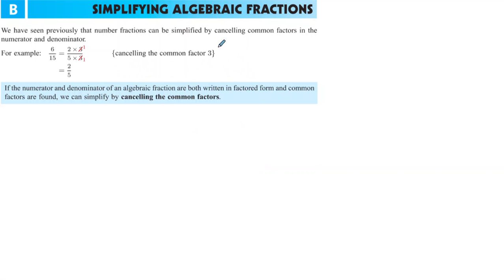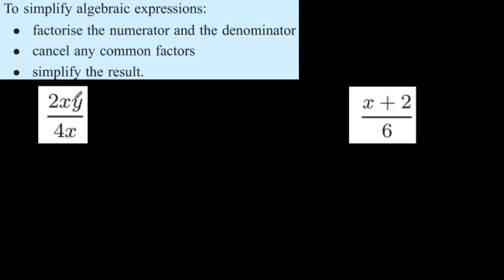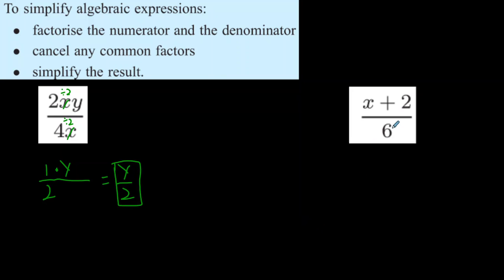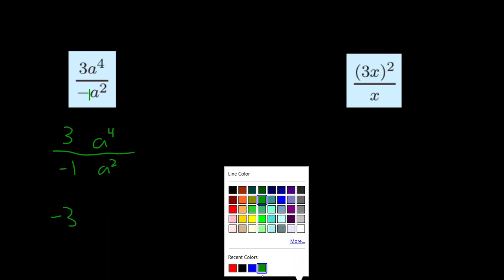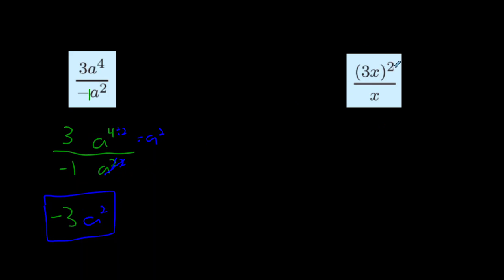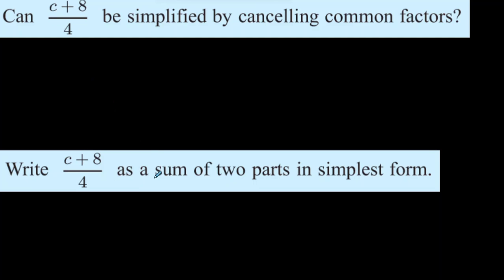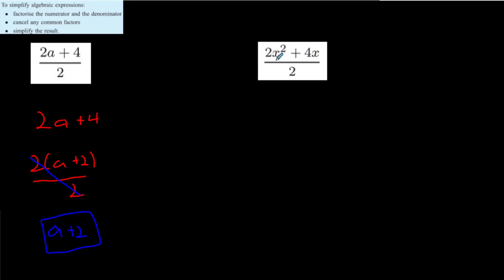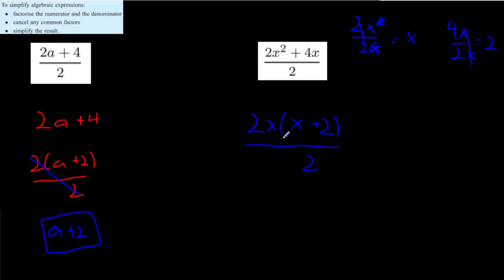Simplifying Algebraic Fractions